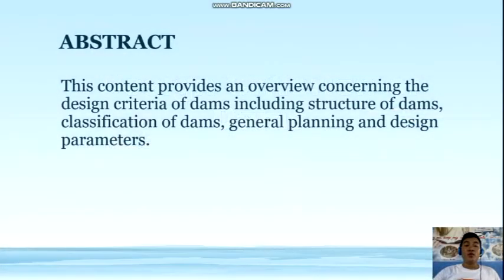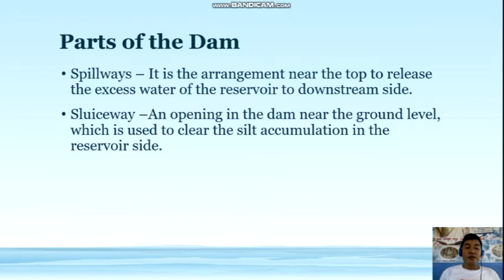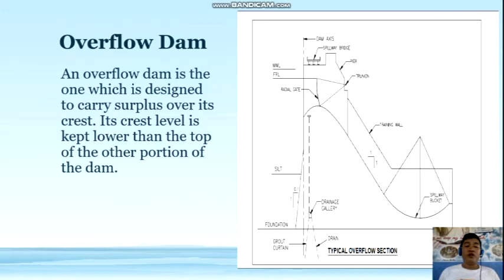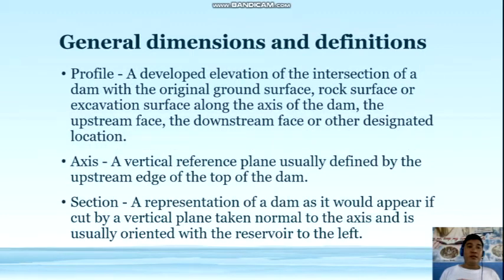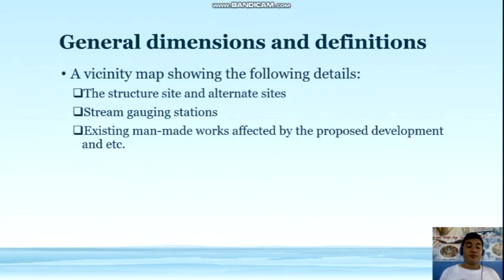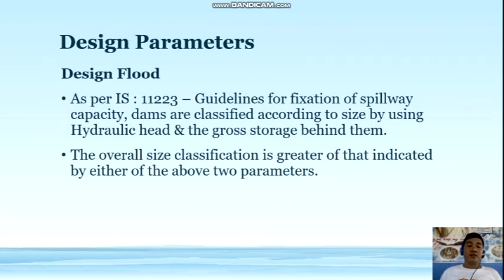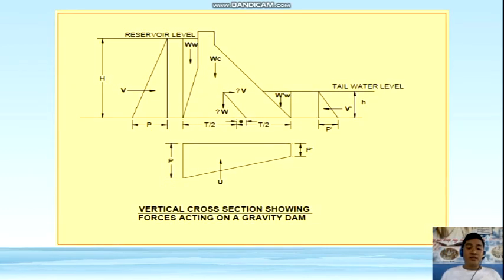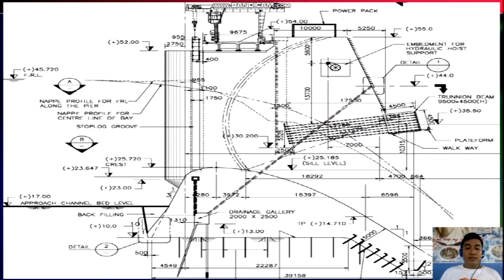Student No 9 Design Criterion of Dam